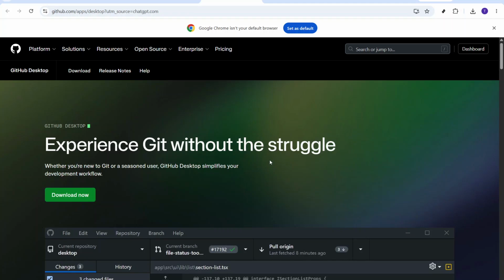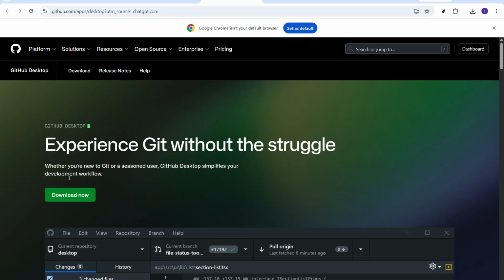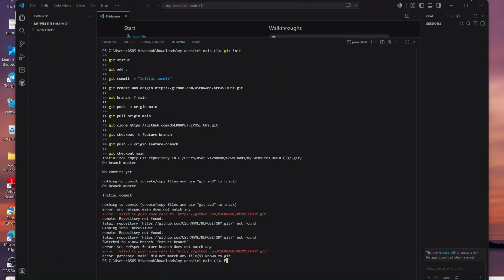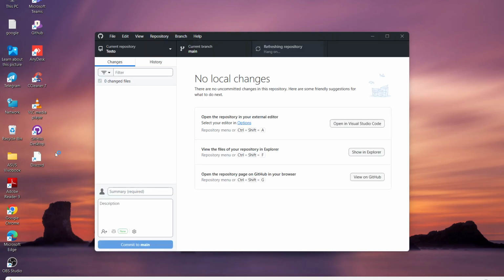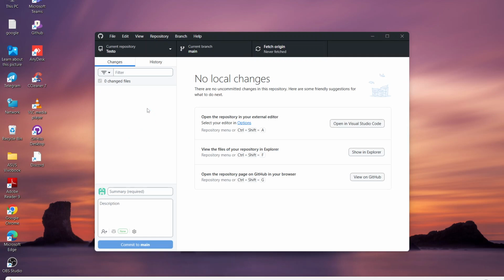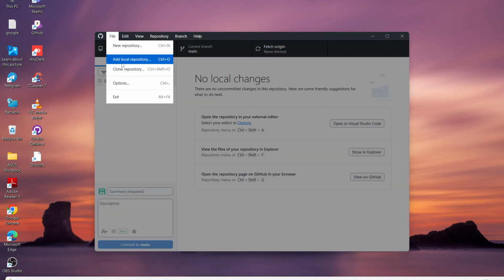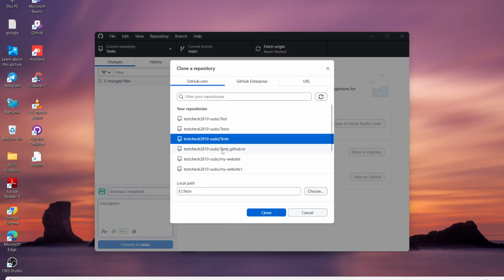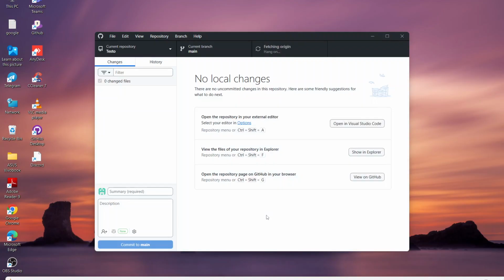How To Use GitHub Desktop